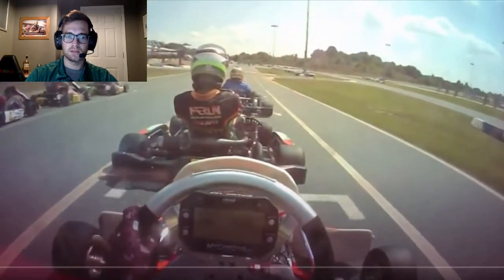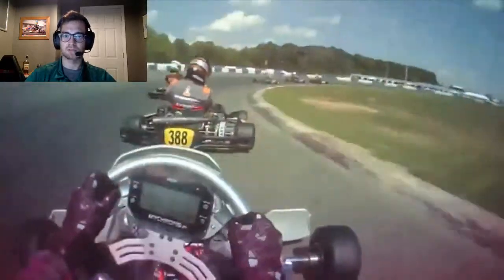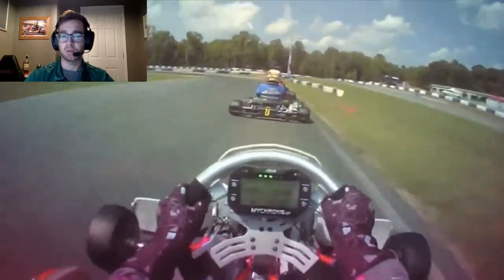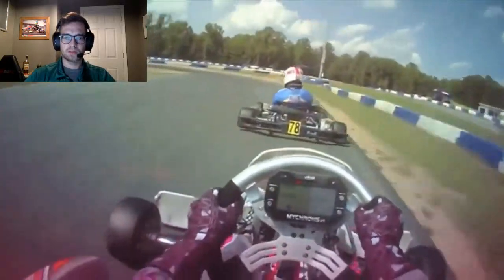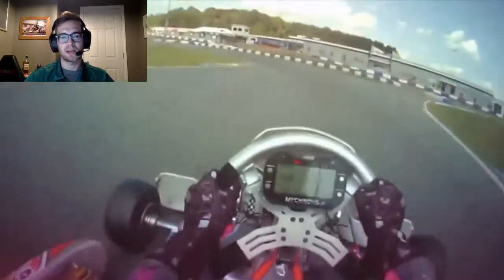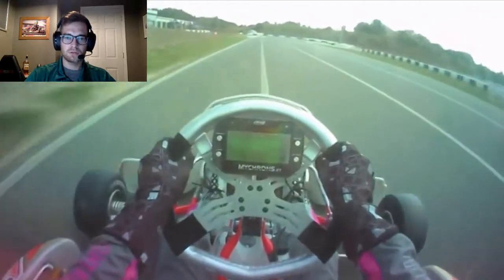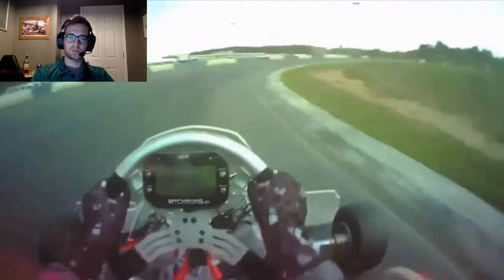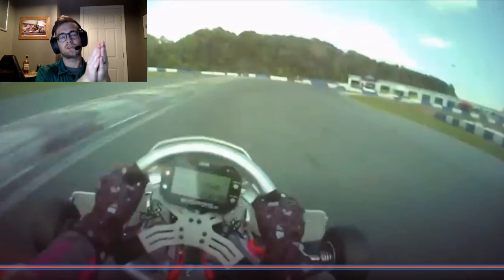Self-Critical : Ep. 1 // Overtaking, Racecraft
Ride along with me, as we review the 2018 USPKS Carolina Grand Prix, where I was able to win both finals on the weekend in the KA100 Sr. class. We discuss overtaking, racecraft, driver mentality, and a variety of other topics.